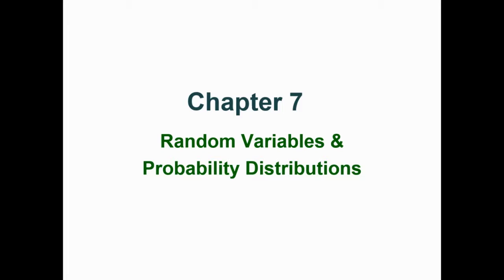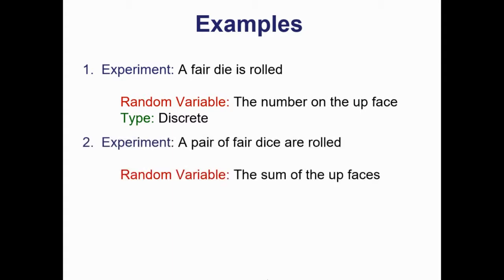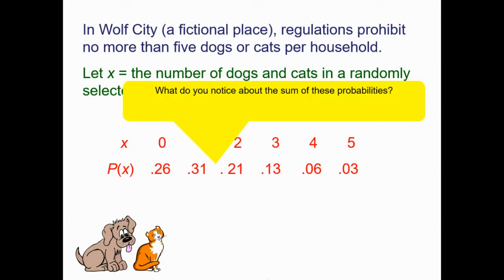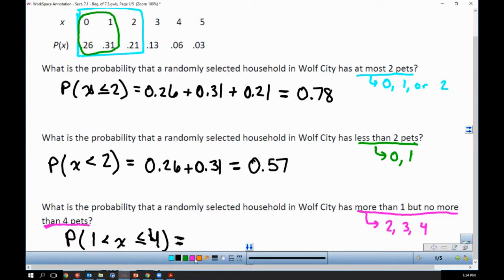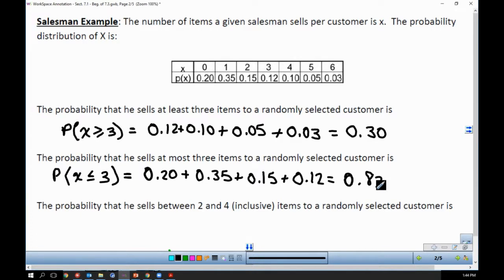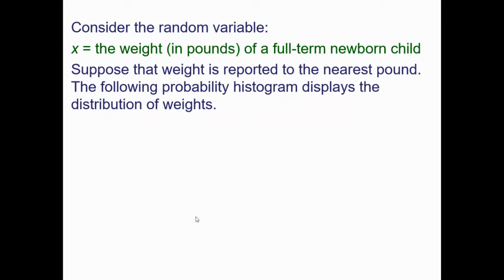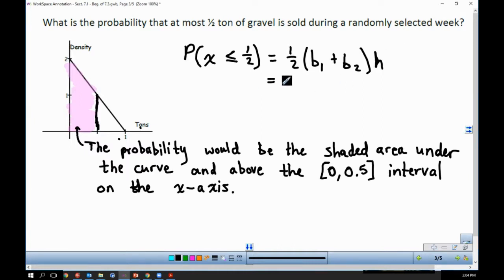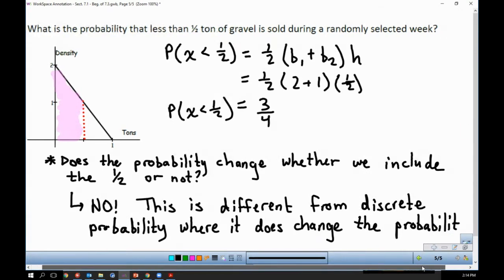Section 7.1 - Most of 7.3 Lecture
In today's lecture, we looked at what a continuous and discrete random variable looks like and their distributions.